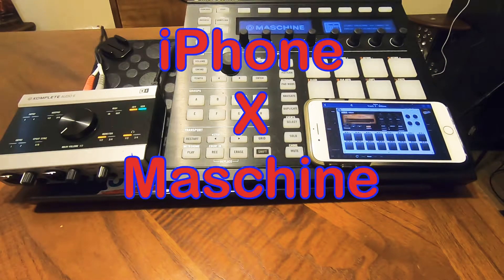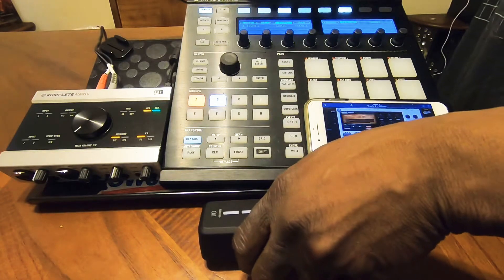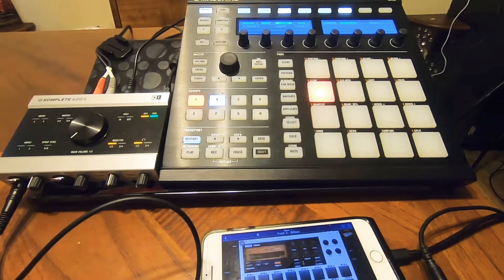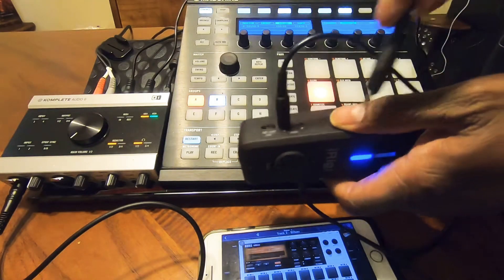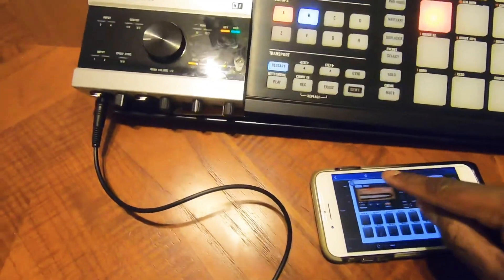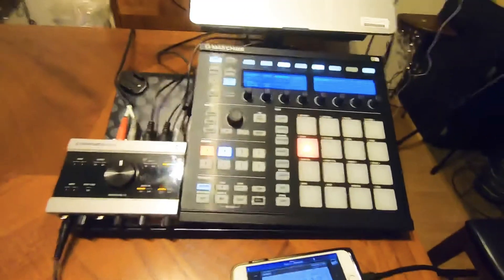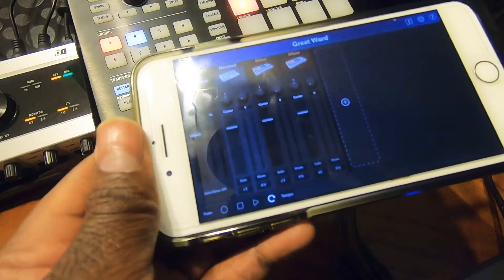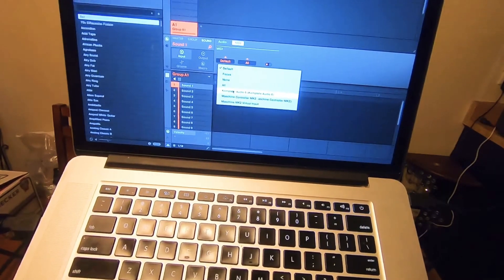Tutorial: Using the iPhone as a midi instrument with the maschine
Tutorial showing how to use the iPhone or iPad as a midi instrument in maschine